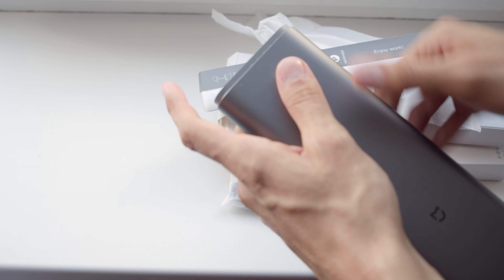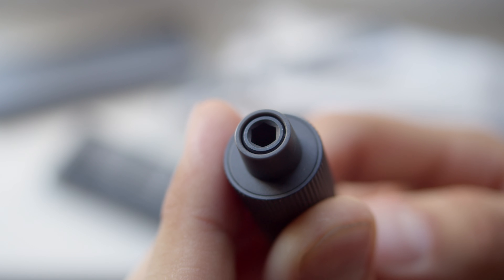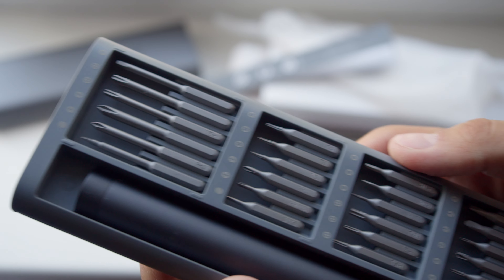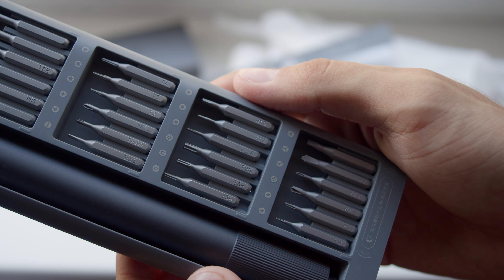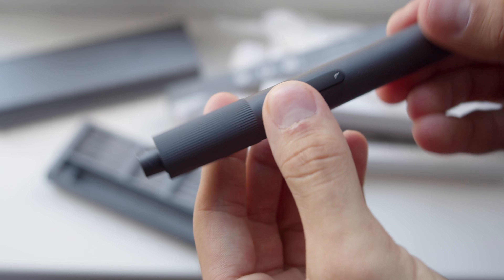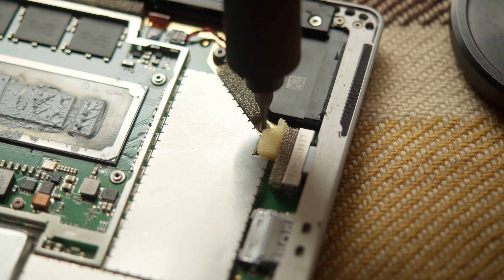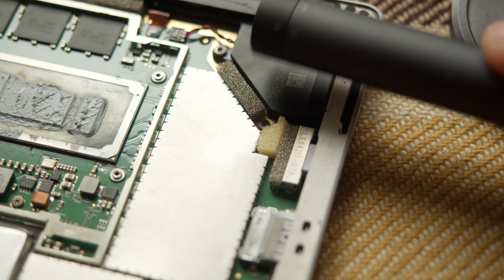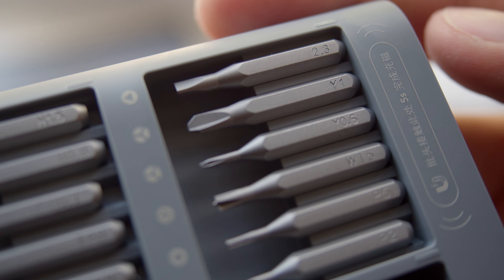- Should I buy Xiaomi Electric Screwdriver?